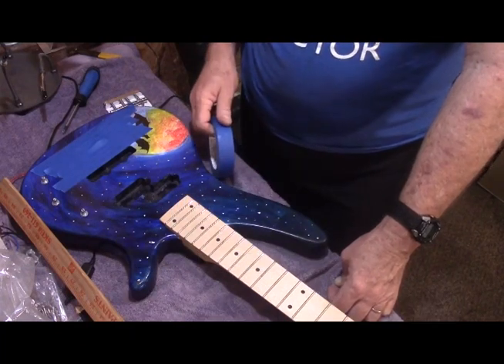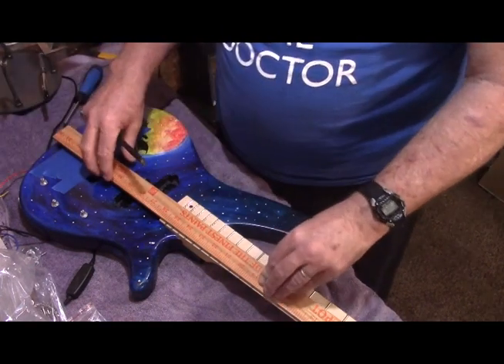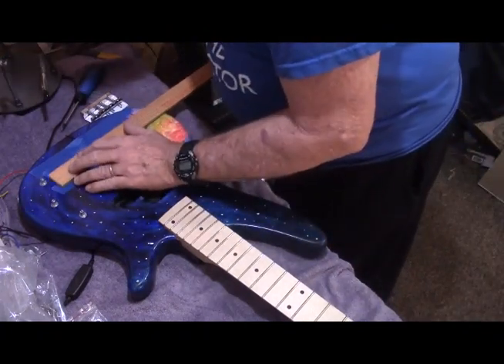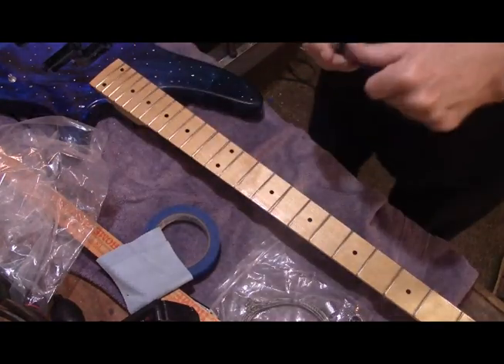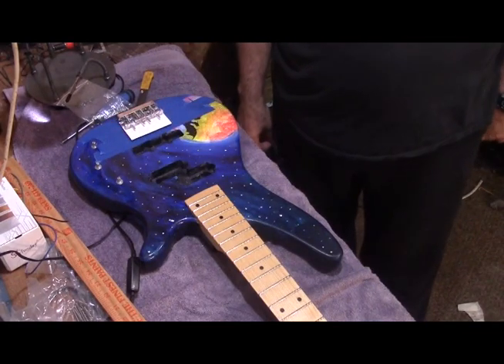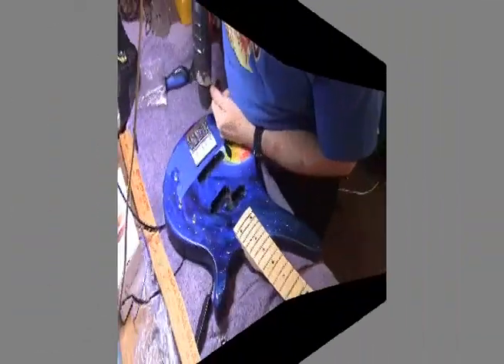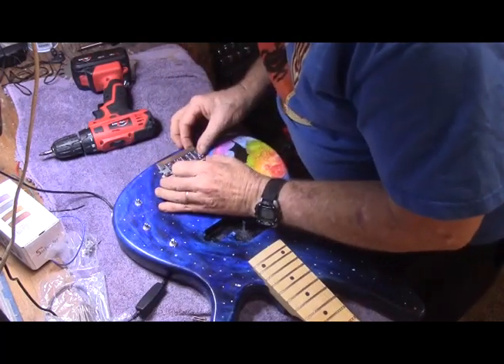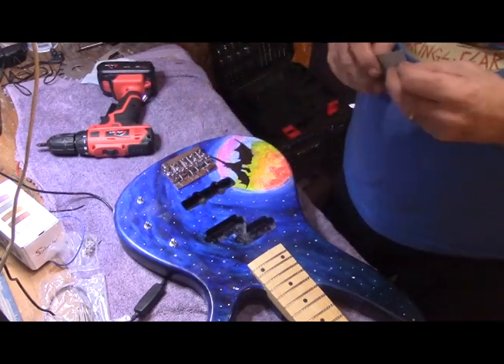Guitar Time: Building a Bass Guitar Kit - Installing the Bridge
Let's put the bridge in place. This requires careful measurements, steady hands, and a few other things I may have in short supply!

Just My Guitars Vol. 1
Just My Guitars Vol. 2